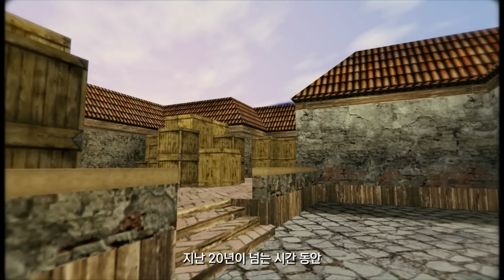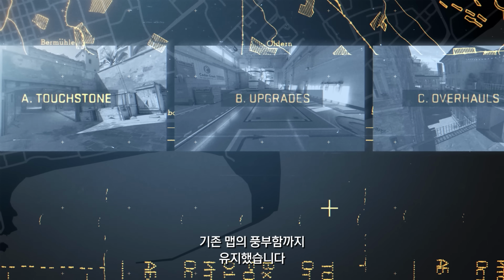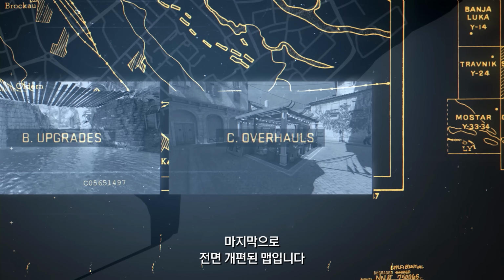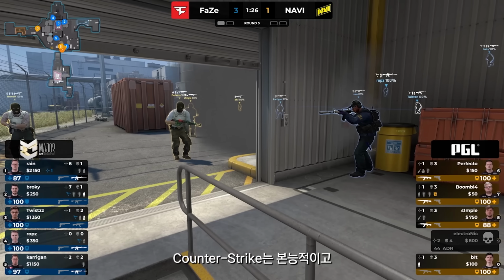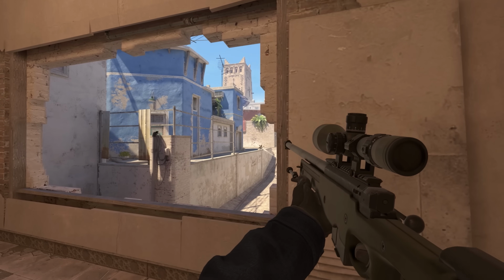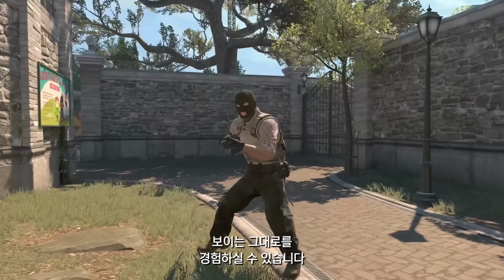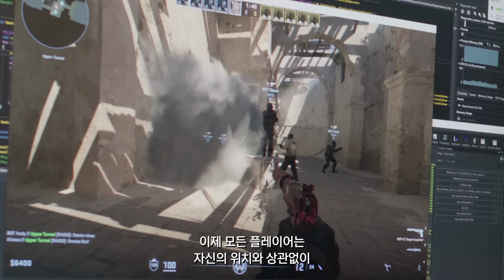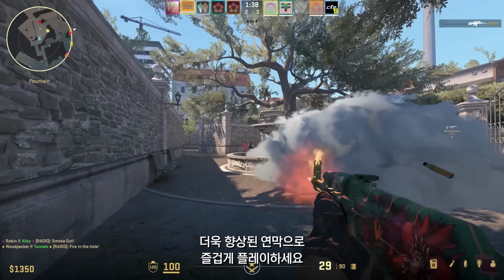카운터 스트라이크 2 - 첫 공개 트레일러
Counter-Strike 2
2023년 여름
PC 출시
한국어화 미정